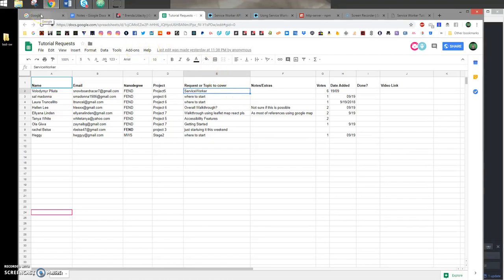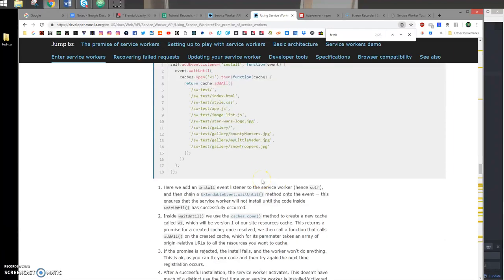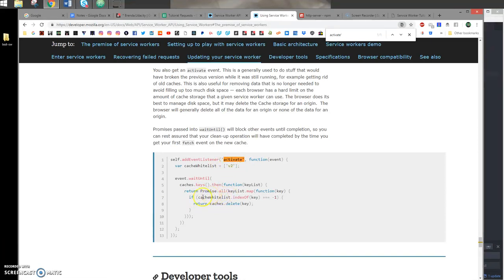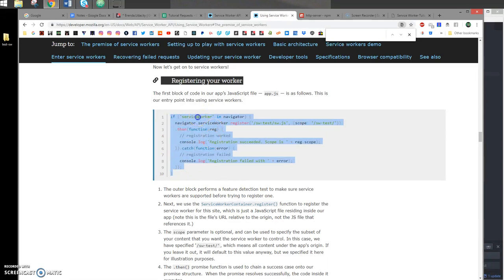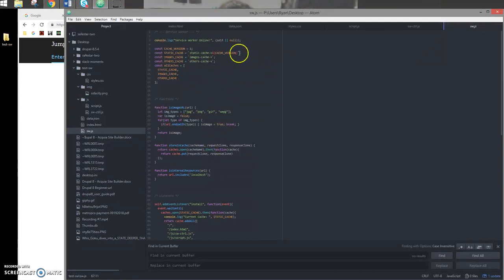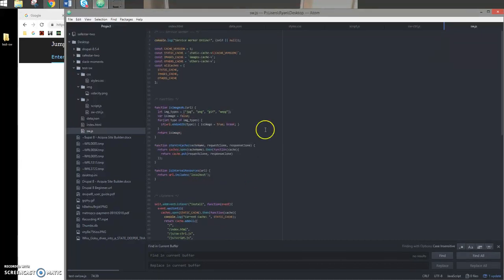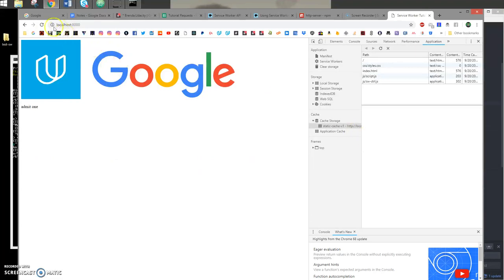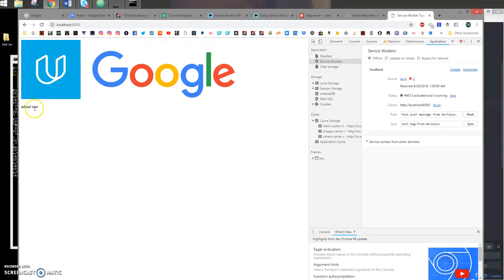Tutorial Requests: FEND Project 5 - Service Workers